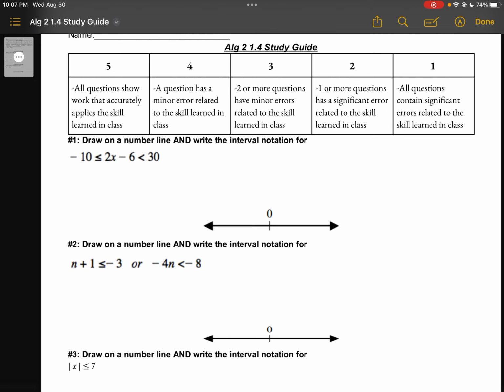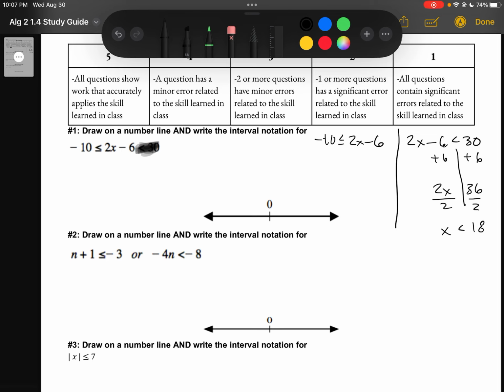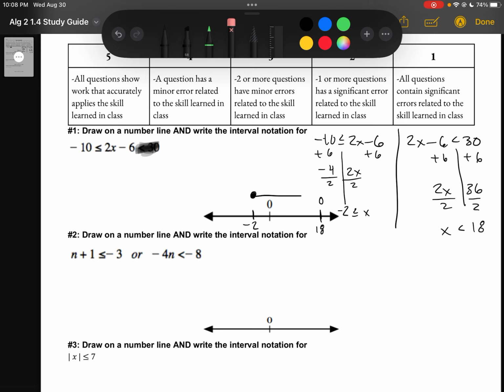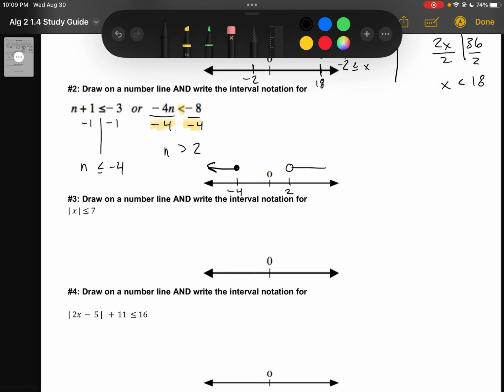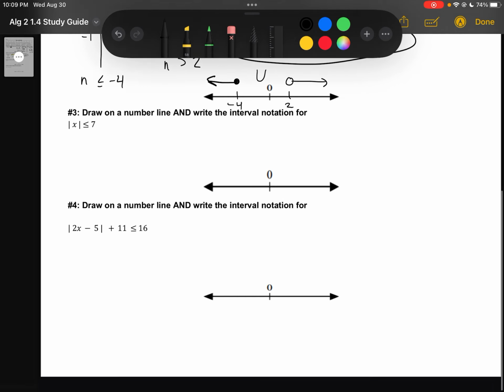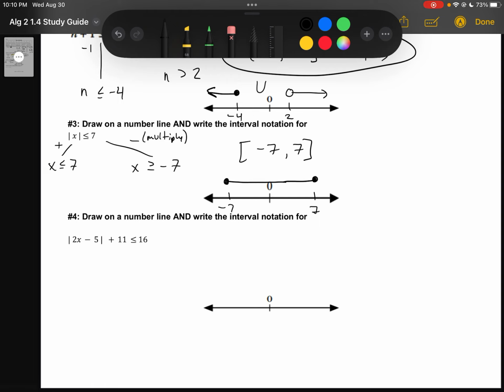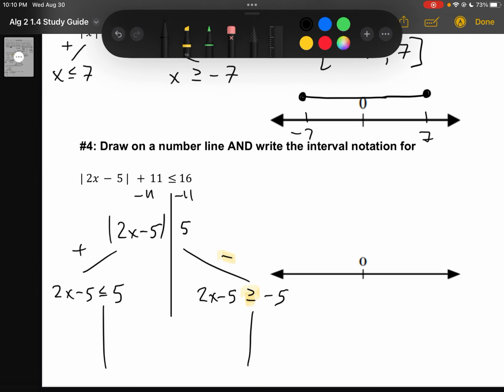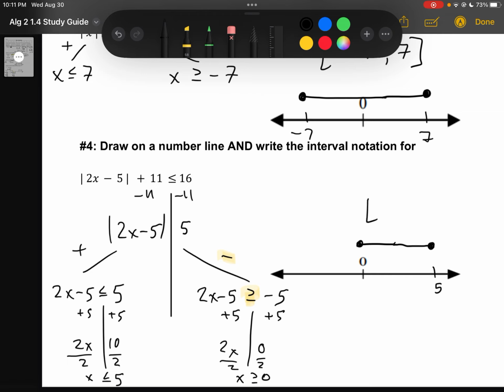Alg 2 1.4 Study Guide